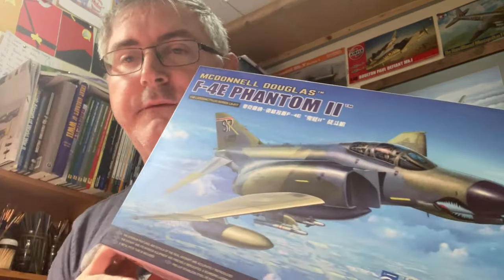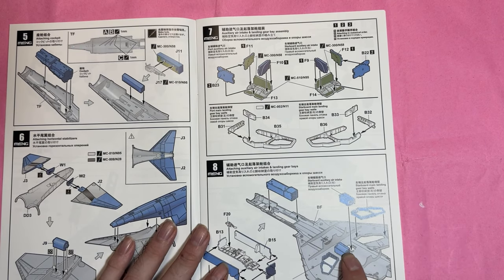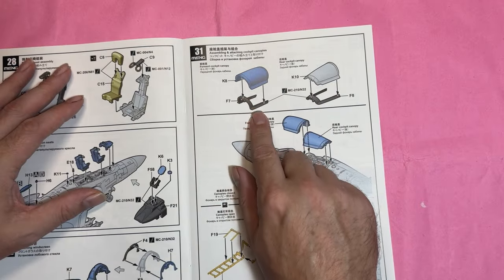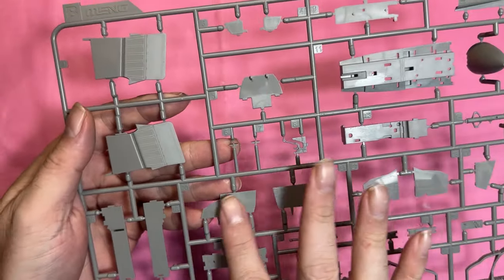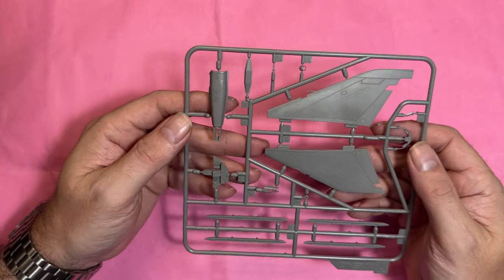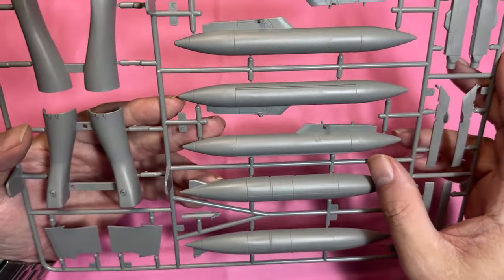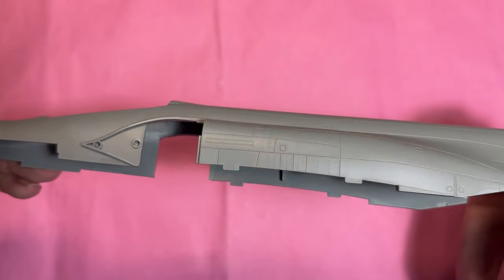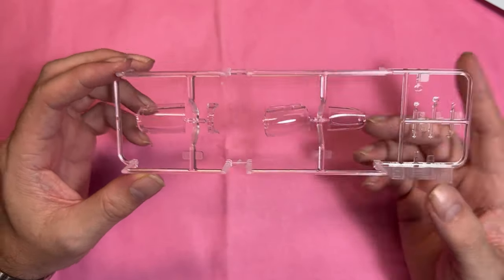Meng F-4E Phantom Inbox review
Where to get this kit